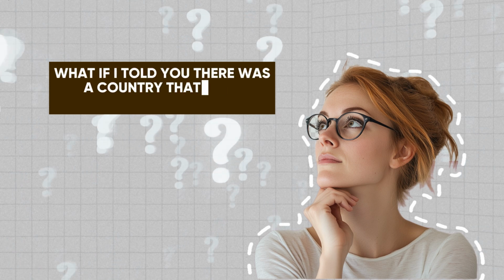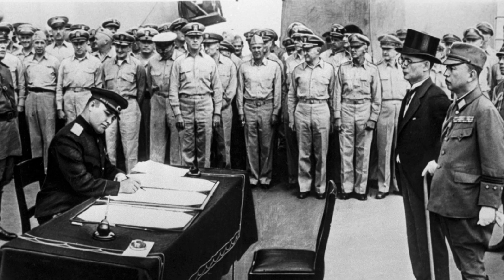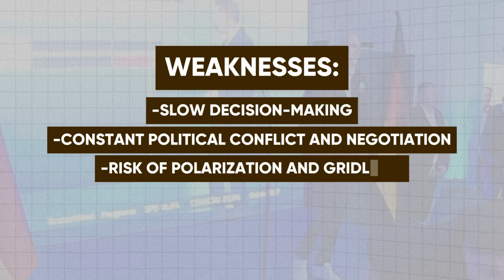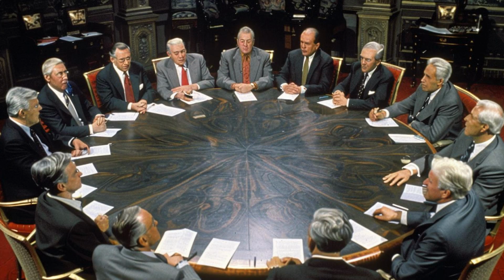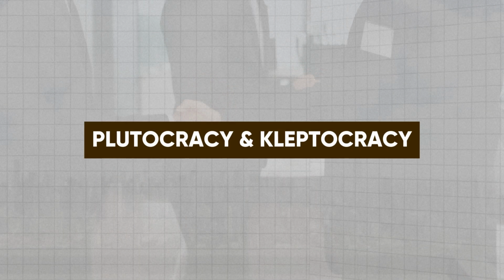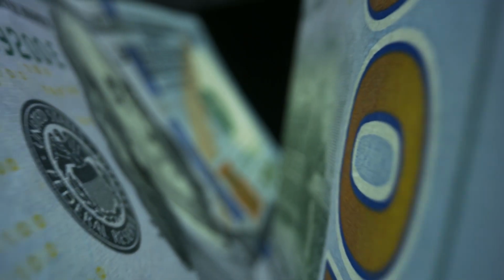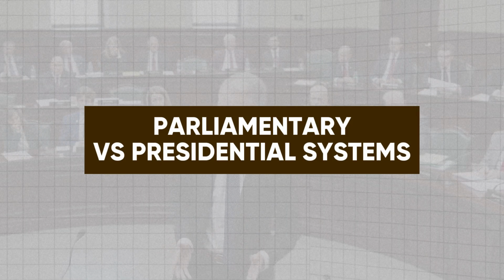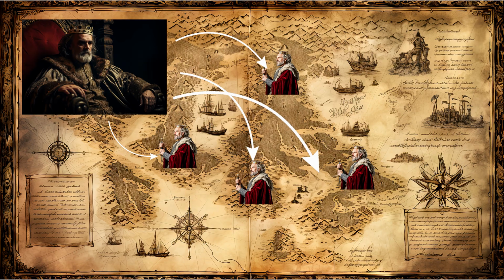Every Government System Explained Simply in 40 Minutes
In this video, we break down every type of government explained in a simple and clear way. You’ll learn about all government systems explained, including monarchy, democracy, republic, autocracy, dictatorship, oligarchy, theocracy, technocracy, socialism, communism, parliamentary and presidential systems, federation vs confederation, and anarchy.

If you’ve ever wondered about types of government, forms of government, or how political systems really work in practice, this video will help you understand the real difference between labels and actual power.

This is a complete guide to government systems explained with real examples from history and modern countries. Watch till the end and share in the comments: what type of government do you think your country really has?